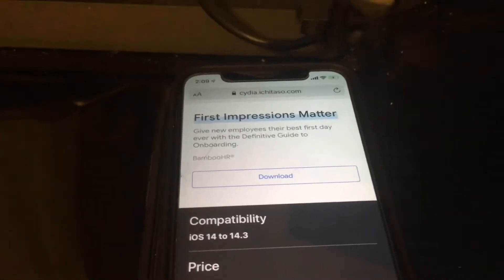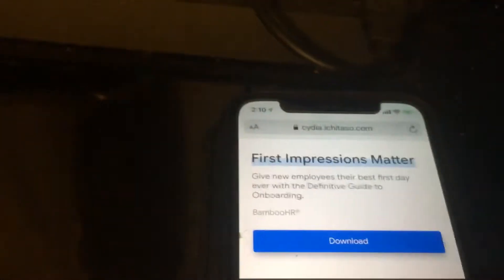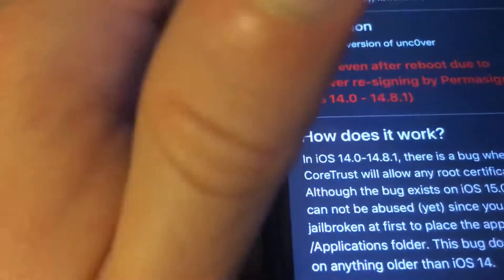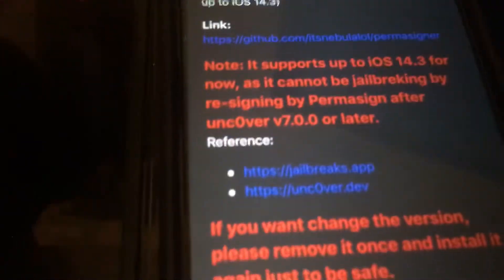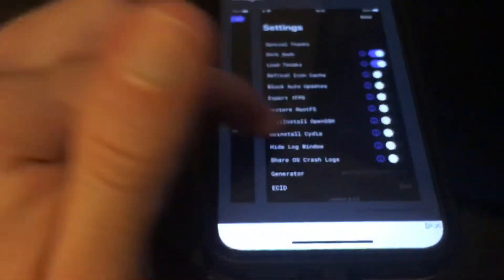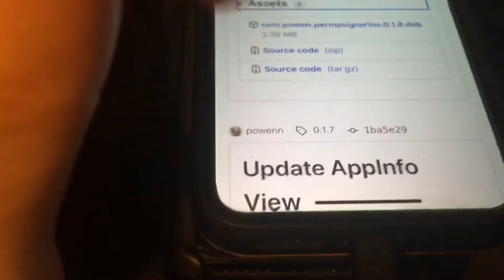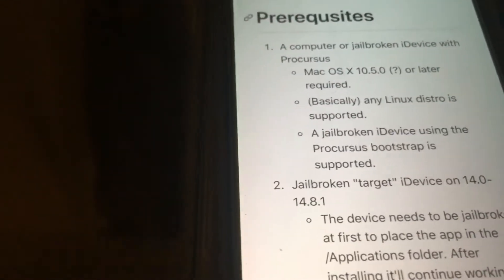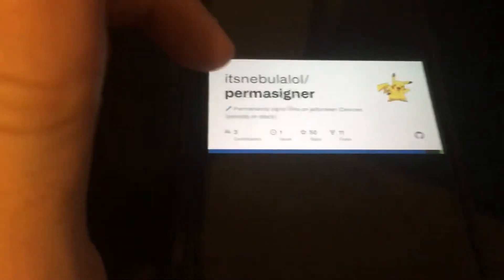How to sign iPAs & unc0ver iOS Permanent/no expire! (App resigned) iOS 14.0-14.8.1 JB!